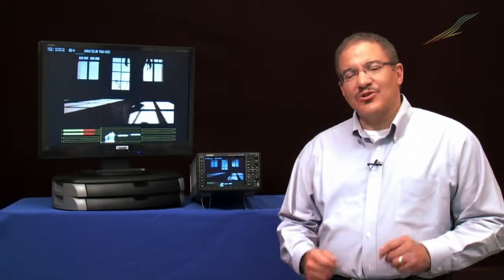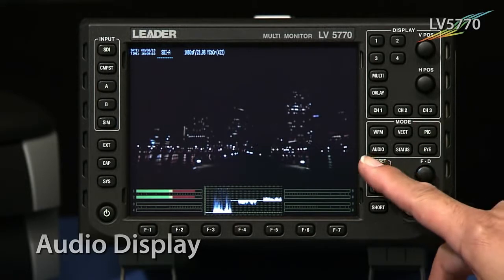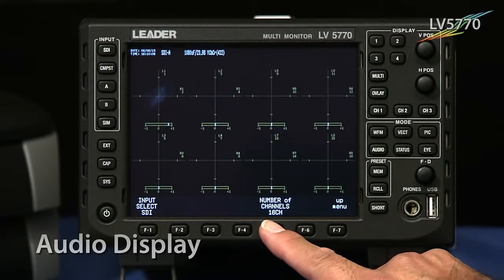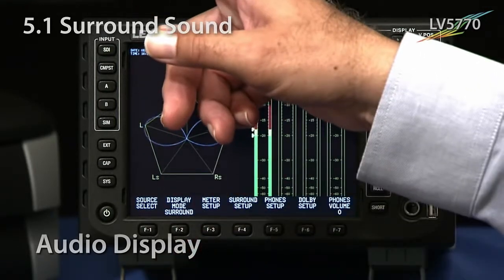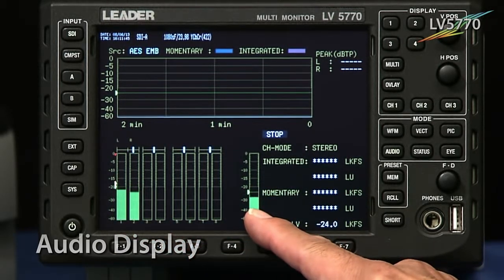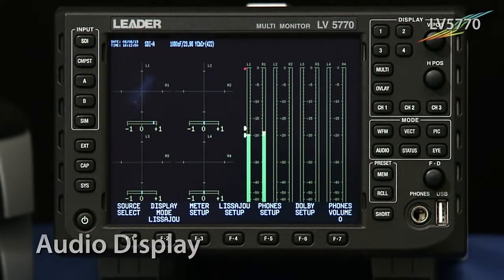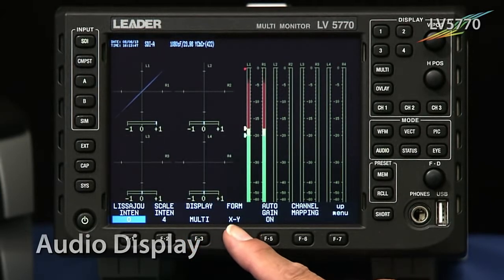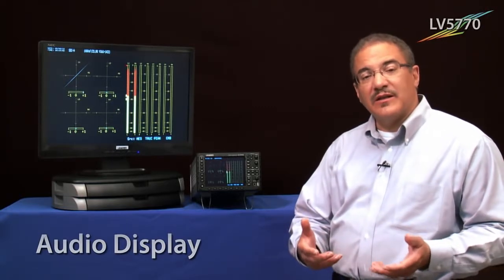LV5770: #8 - Audio Display